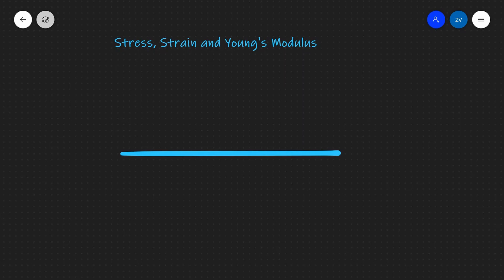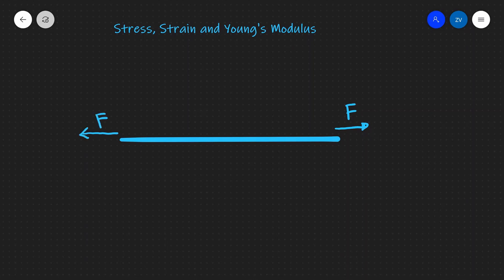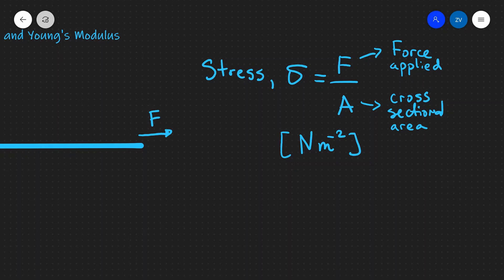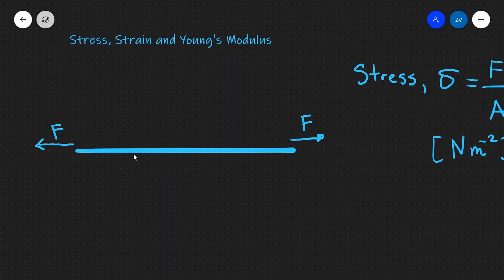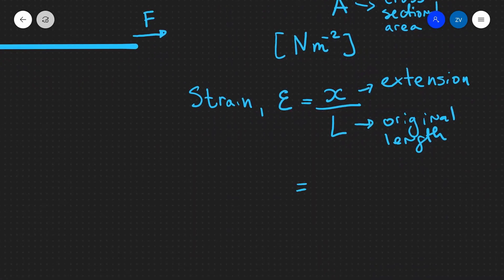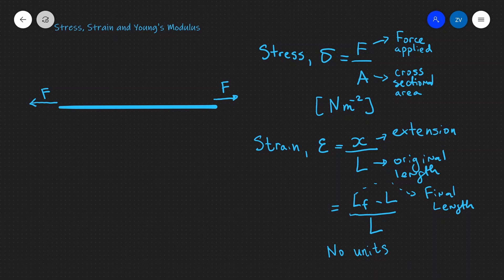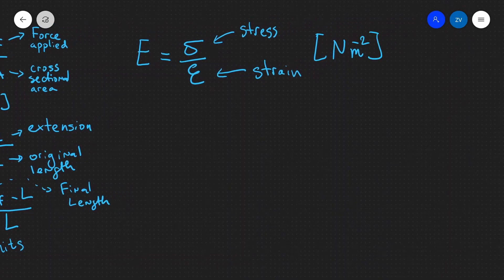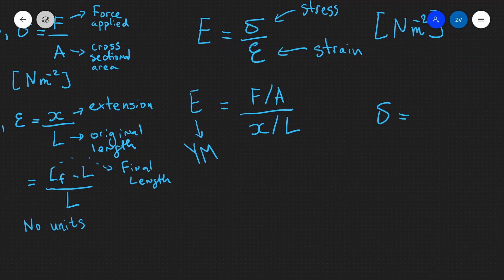A Level Physics: Stress, Strain and Young's Modulus